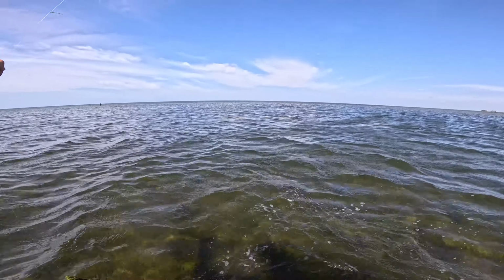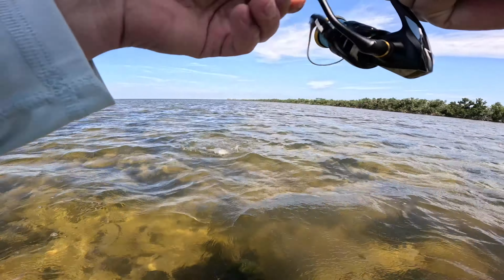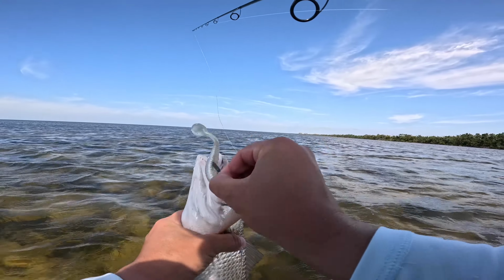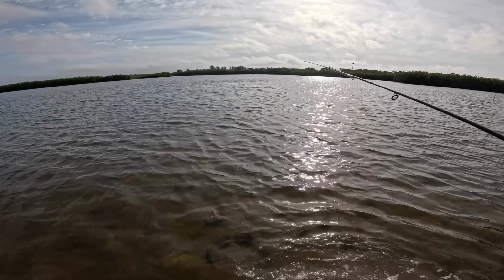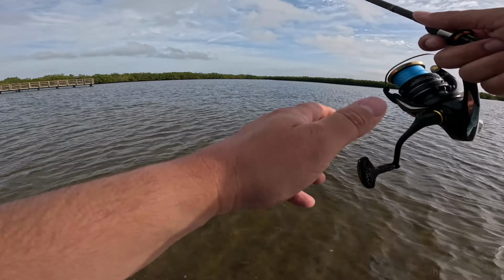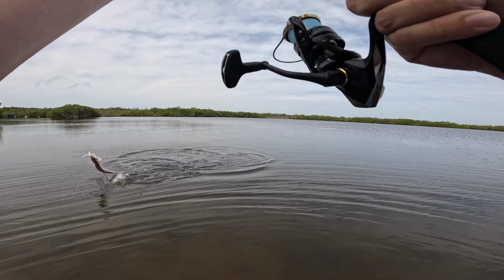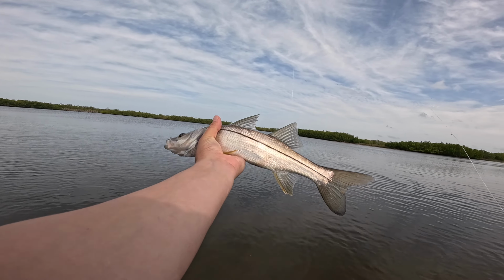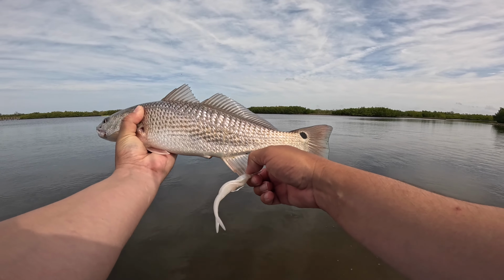RTS (Redfish, Trout, & Snook) + Extreme Heartbreak 💔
Become a part of their insider club RISK FREE
(Tackle discounts, access to exclusive apps and fishing coaches, and much more!)

This video is a made up of two days I went fishing.
Charlotte Harbor flats
Robinsons Preserve
Heartbreak starts at 7:25

Setup Used:
7’6 G Loomis GCX Inshore - 902S XF
Shimano Sustain C3000HG
10 lb J Braid 8X Grand
25 lb yozuri fluorocarbon leader

7’ Daiwa Arid medium fast 6-15